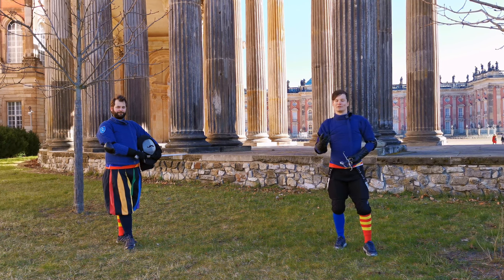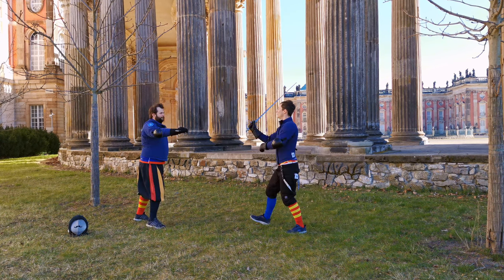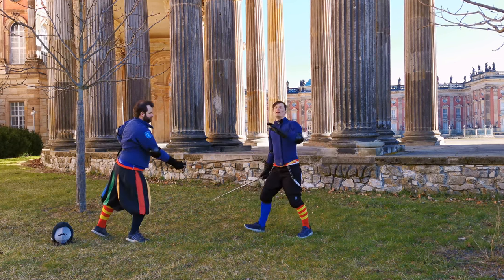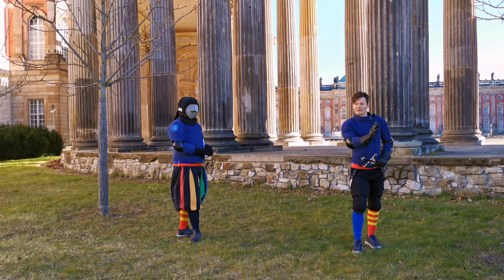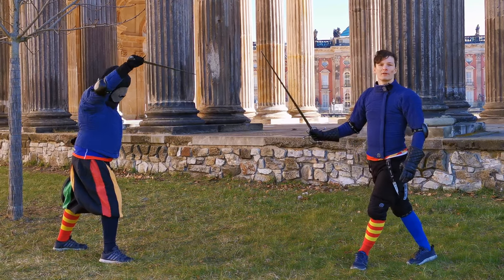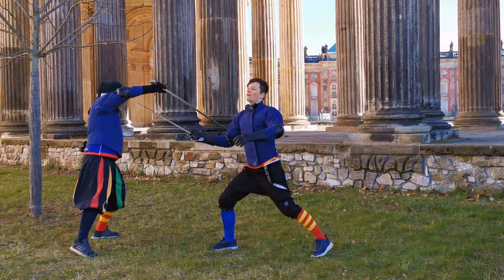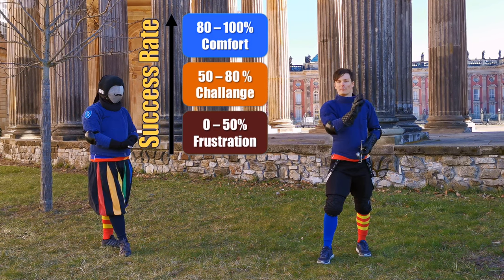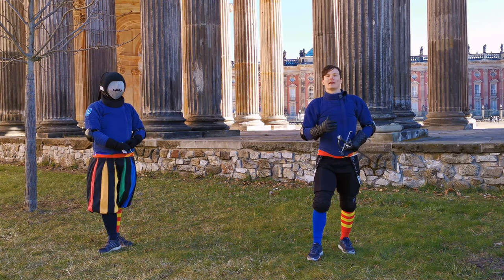Training a Technique from Drill to Freeplay - Martial Arts Training Advice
Let's have a look at some important Martial Arts Training Advice. Getting a technique to work not only in cooperative drills, but also in freeplay is not an easy task. Let's tackle this topic and examine what training methods we can apply to help us in this process!

If you would like further articles on this topic I recommend this one on hroarr on "Aliveness" by Alexander Fürgut, which made me structure my own teaching methodology at that time. Find it hosted on his website here:

The Aliveness system was created by Matt Thornton and is formulated around modern MMA and uses the vocabulary of its single parts like Boxing, Muay Thai, Brazilian jiu-jitsu and Wrestling. So for better comprehension I will provide HEMA specific examples. Aliveness can be applied to most weapons and unarmed combat as well.